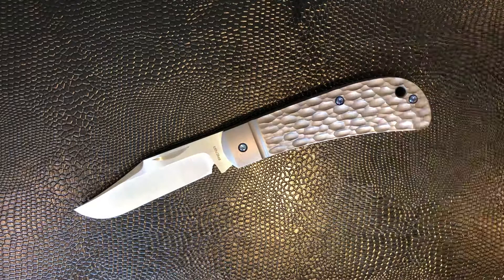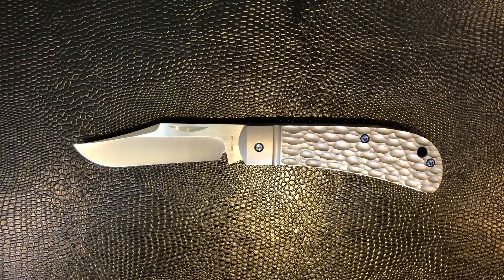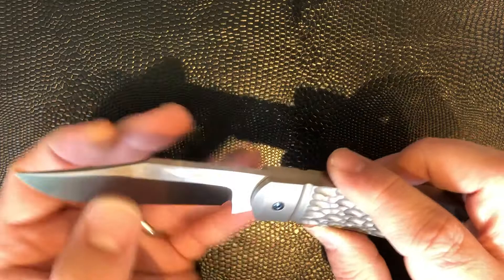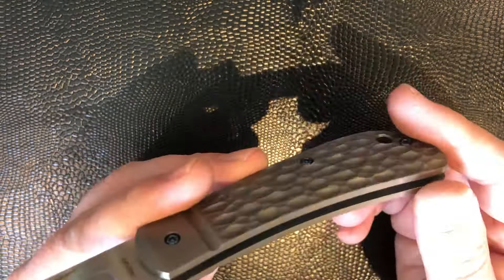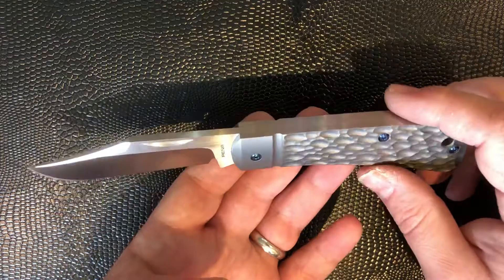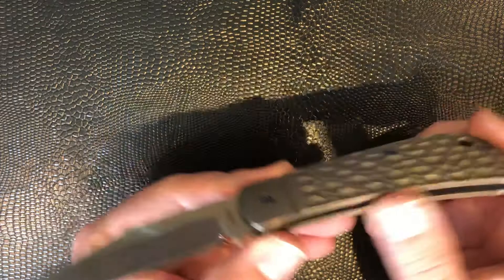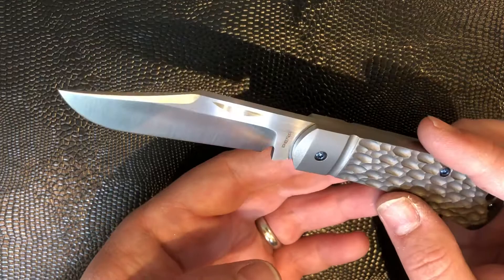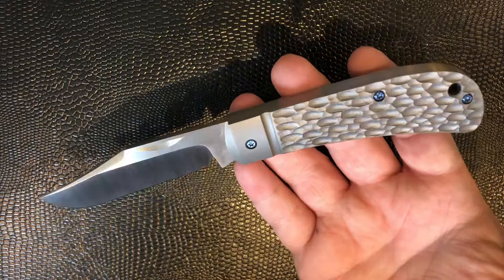Enrique Pena Custom Lanny’s Clip Slipjoint - Overview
A look at a beautiful handmade custom lanny by Enrique Pena.

Instagram.com/knife_edge_uk